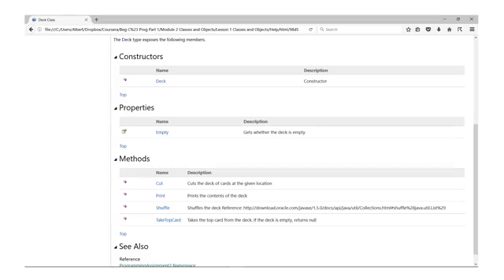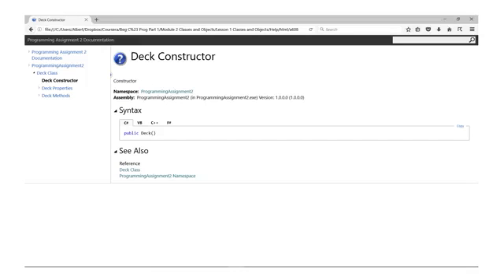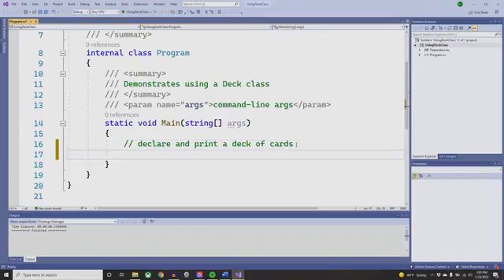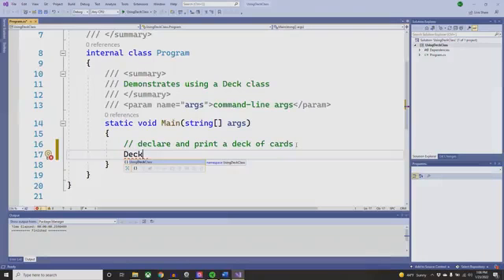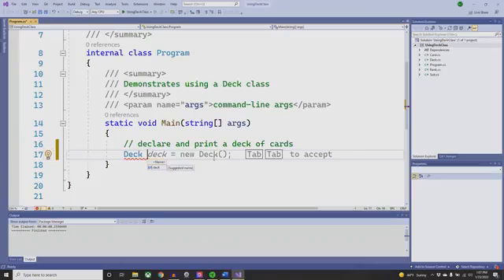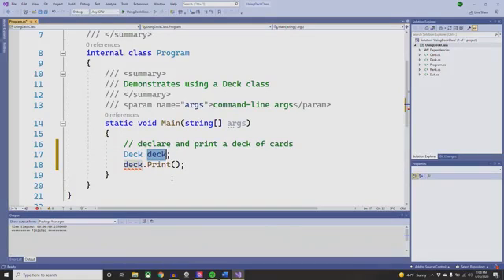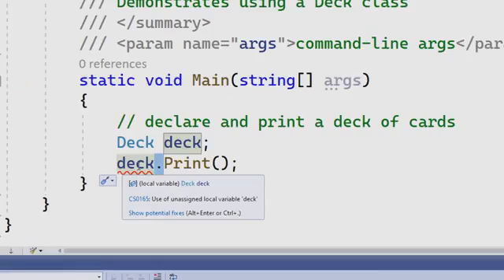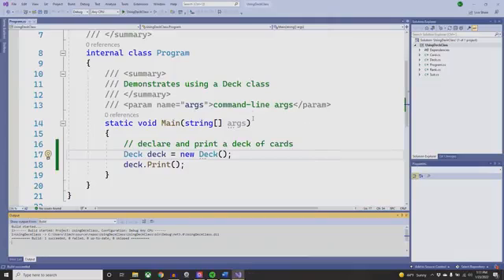C# Using a Class Constructor